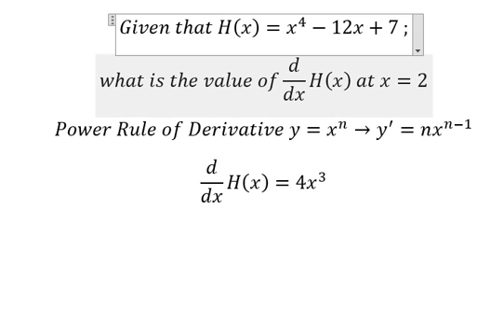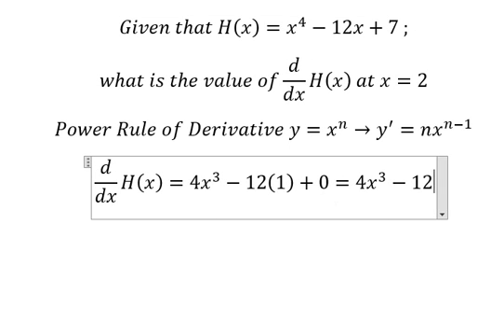Niger Delta University: Derivative: Given that H(x)=x^4-12x+7 ;what is the value of d/dx H(x) at x=2